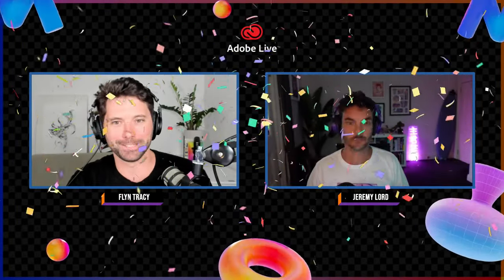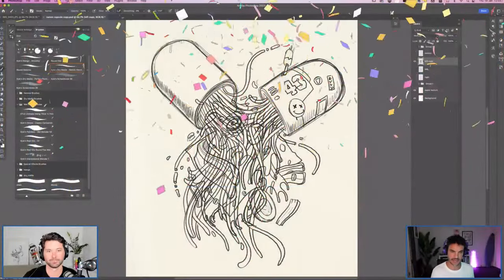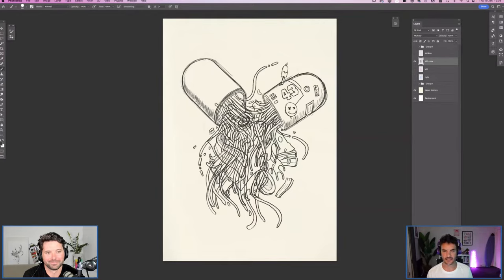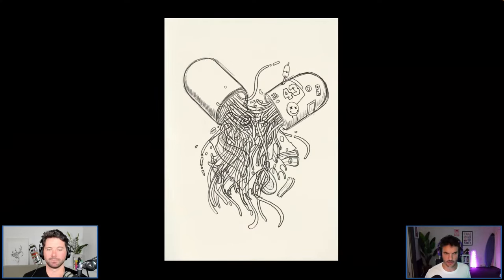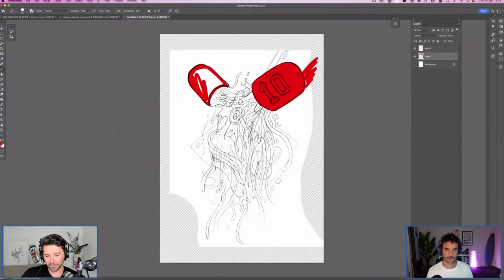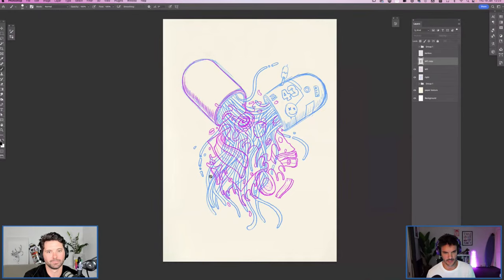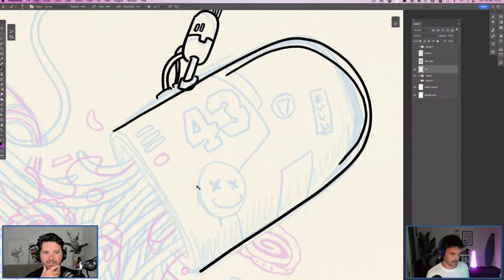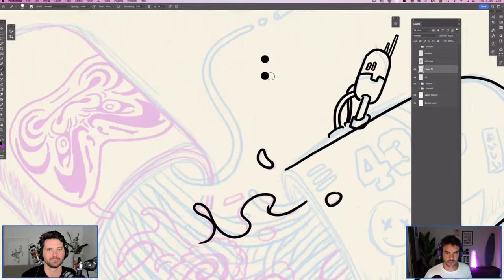Mastering the Basics of Digital Drawing in Photoshop with Jeremy Lord - 2 of 2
Join professional digital artist Jeremy Lord as he takes you through the basics of digital drawing in Photoshop!

Whether you're new to digital art or just looking to brush up on your skills, this livestream is perfect for you. With Jeremy's expert guidance, you'll learn how to master the essential tools and techniques of digital drawing in Photoshop. Don't miss this opportunity to improve your digital art skills and elevate your digital drawings to the next level. Be sure to tune in live and bring your questions for Jeremy to answer in real-time!